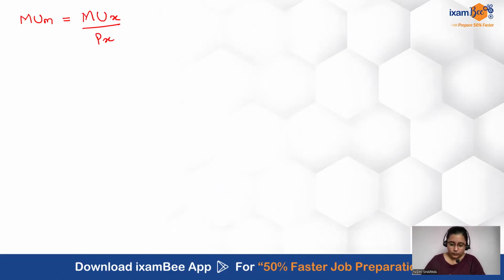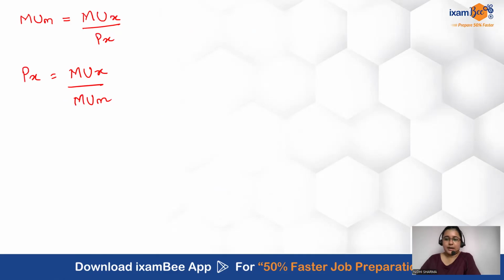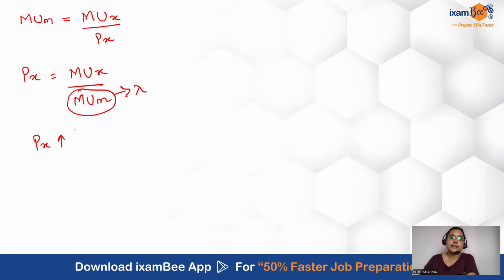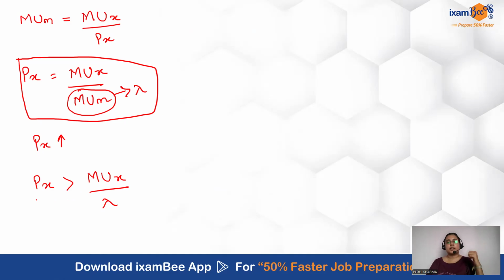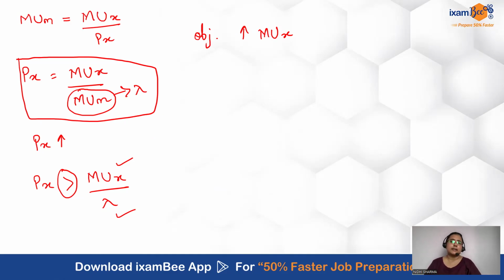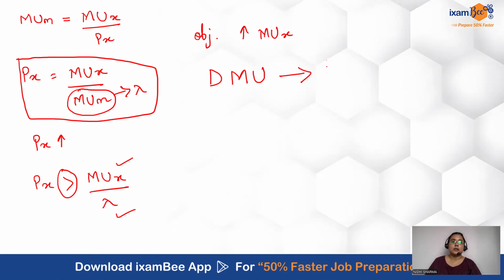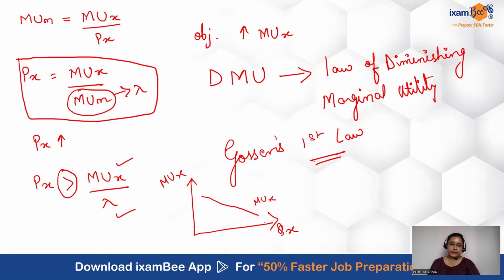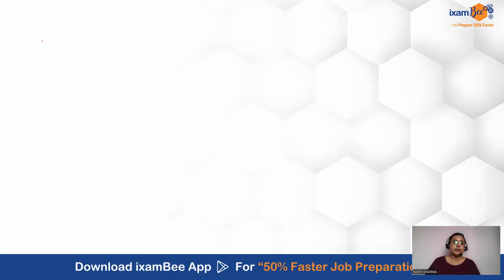RBI Grade B DEPR 2025/RBI DEPR / Important Economics topics/ Microeconomics